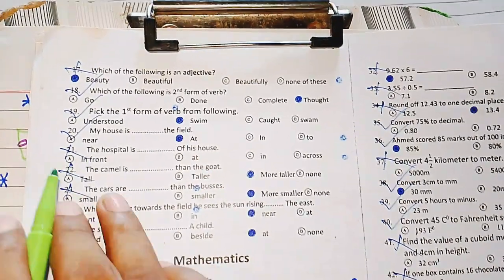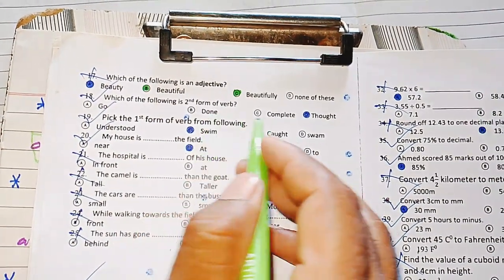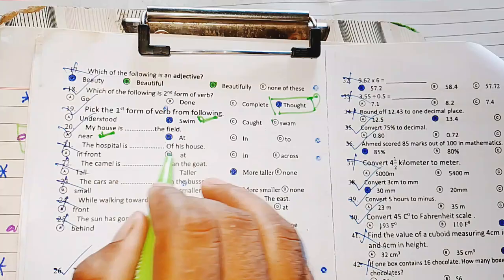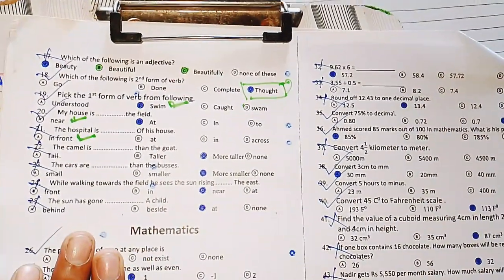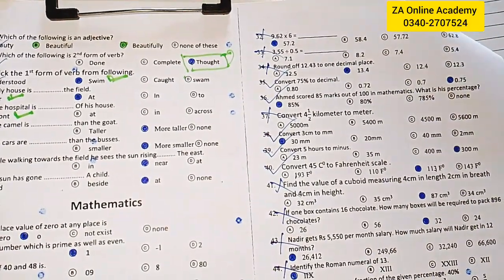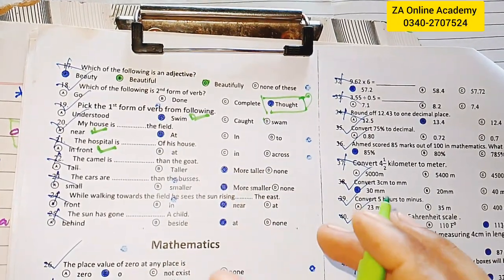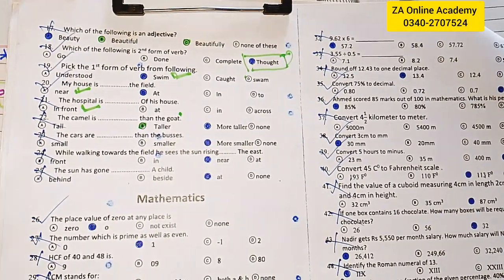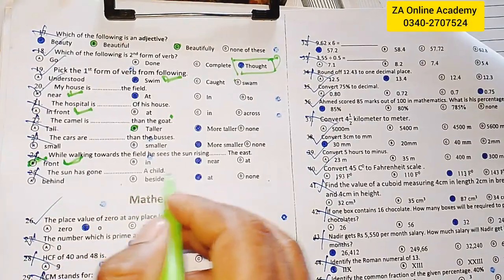Solution of Past entry test of Begum Nusrat Bhutto University Sukkur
@@ZA online Academy